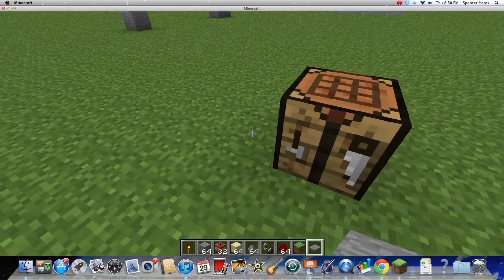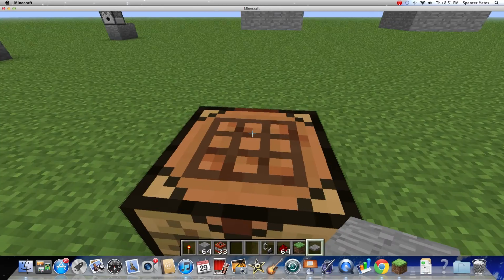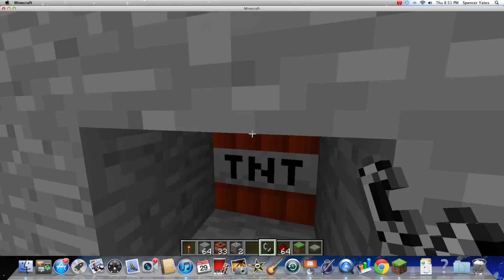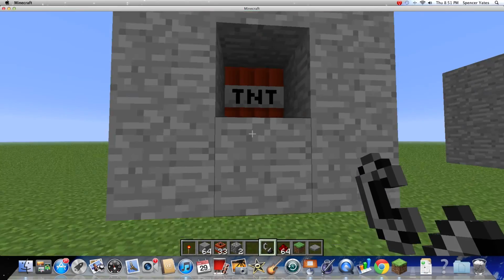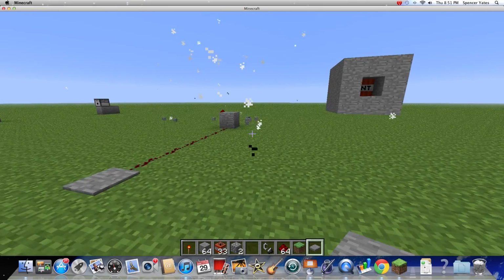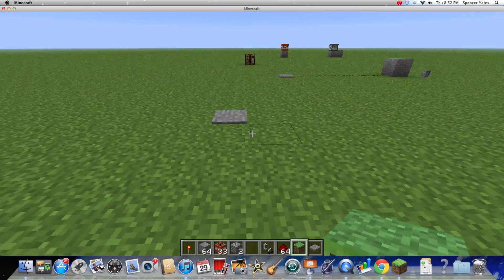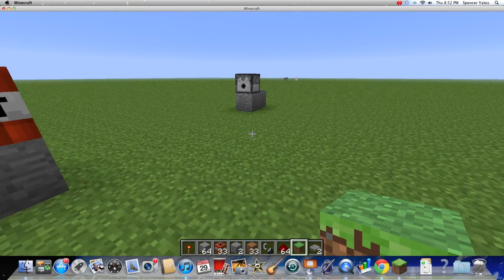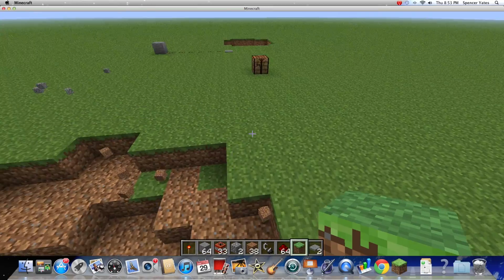MInecraft- How to Craft and Use TNT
How to craft TNT in Minecraft and all the different ways to use it